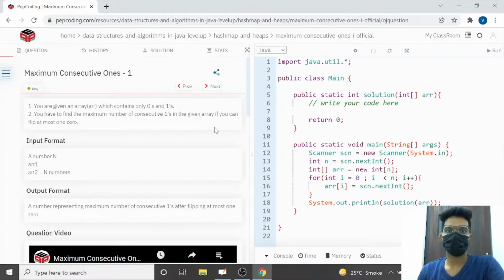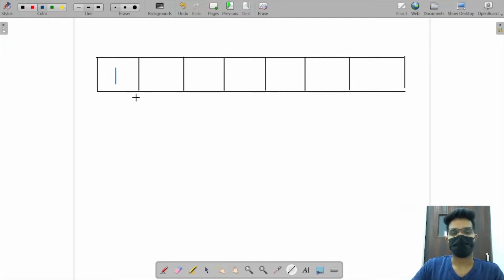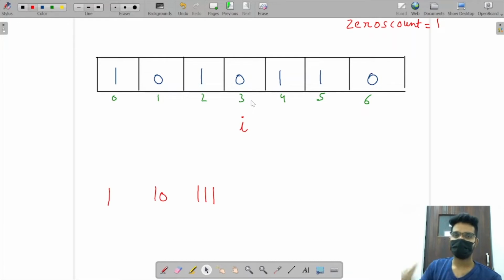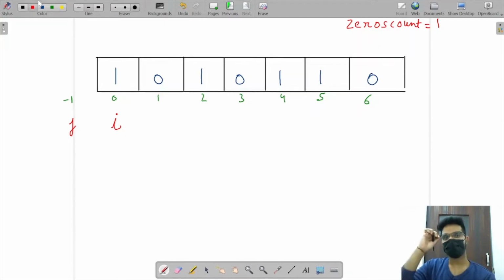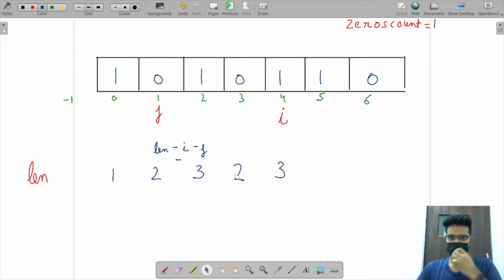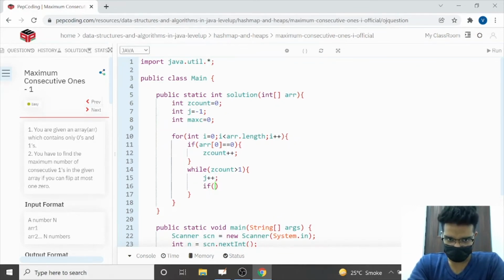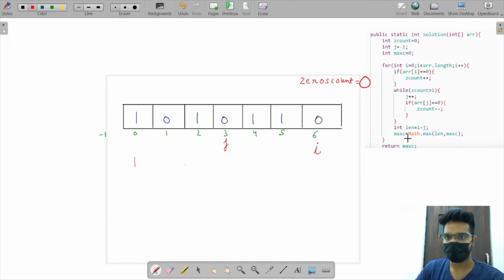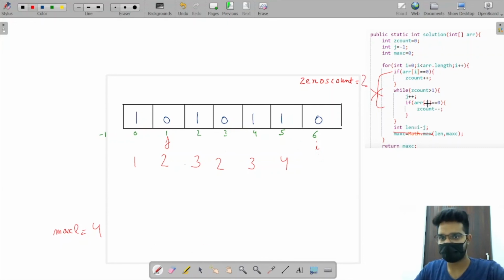Maximum Consecutive Ones - 1 | Module : HashMap & Heap | In English | Java | Video_15